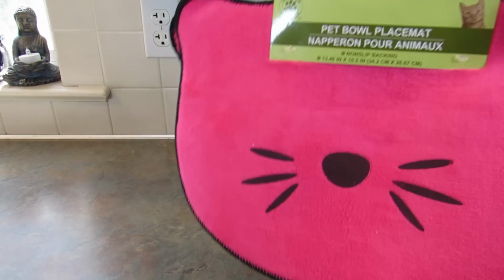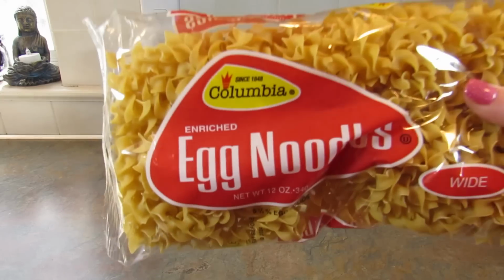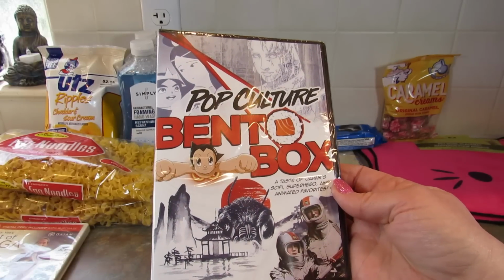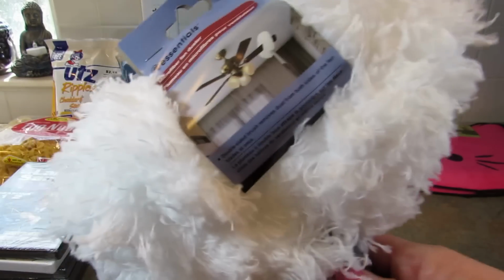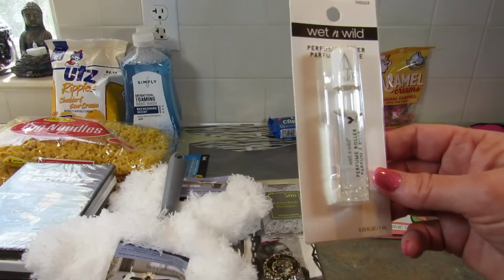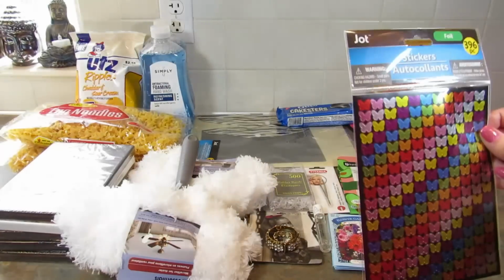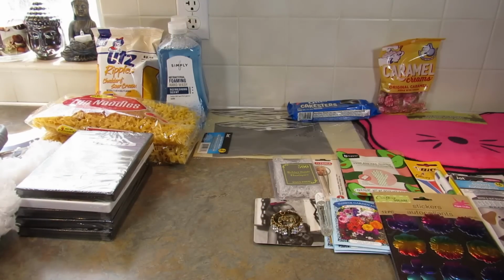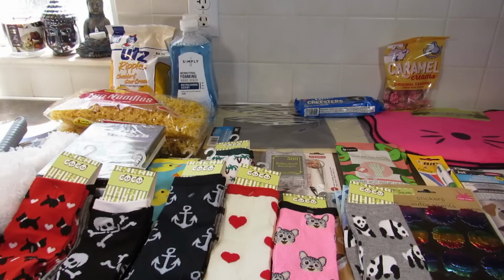FUN DOLLAR TREE HAUL! New SOCKS! April 15, 2022